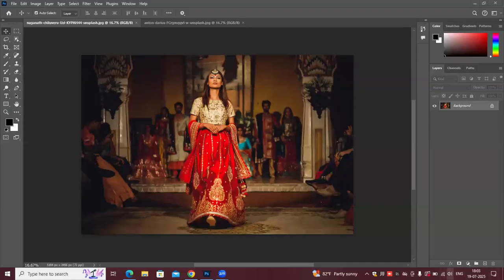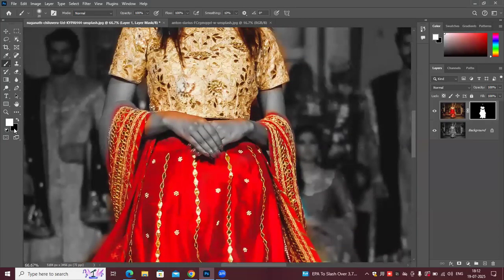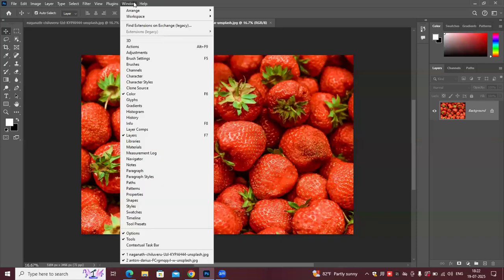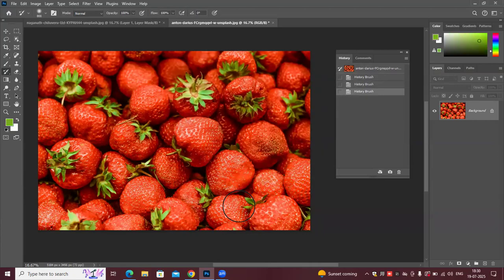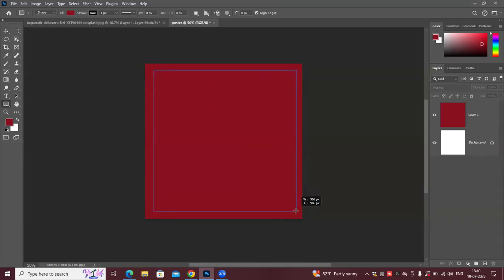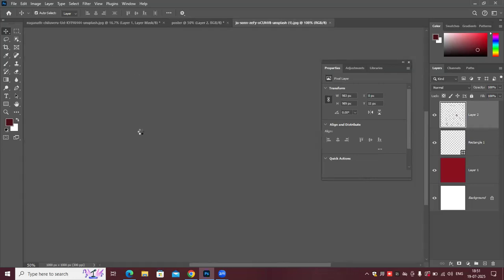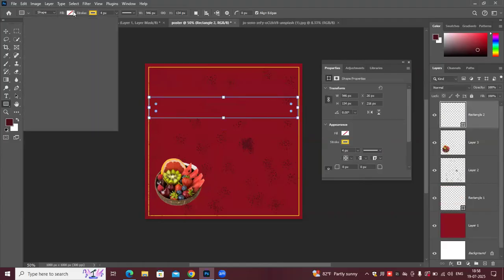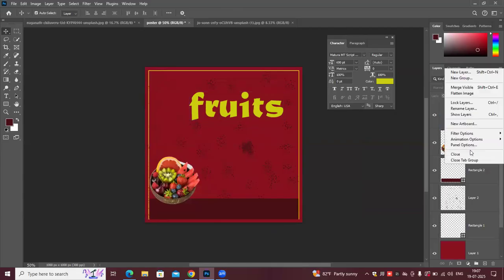Adobe Photoshop Training | Advance Course Lecture 1 - Live Sessions | Academyleaders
Ready to master Photoshop and elevate your creative skills? 🚀
Join our Adobe Photoshop Training and learn everything from essential tools to advanced techniques—all in real‑time, interactive classes led by industry pros.

Navigating the Photoshop workspace efficiently

Layer management, selections & masks

Color correction, retouching, and compositing

Smart objects, adjustment layers & non‑destructive workflows

Advanced effects, filters, mock‑ups & exporting best‑practices

Pro tips, shortcuts, and project‑based assignments

💡 Why Choose Academyleaders?
Live instructor‑led sessions (recordings provided)

Small batch sizes for personalized attention

Lifetime access to class recordings & resources

Portfolio‑ready projects & real‑world assignments

Dedicated Q&A and feedback sessions